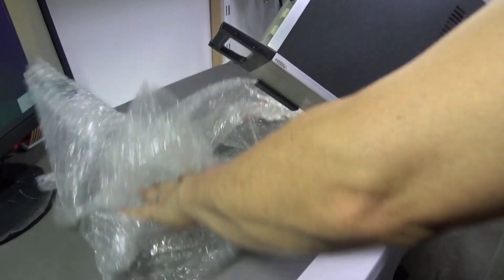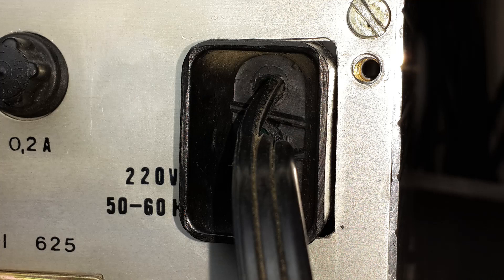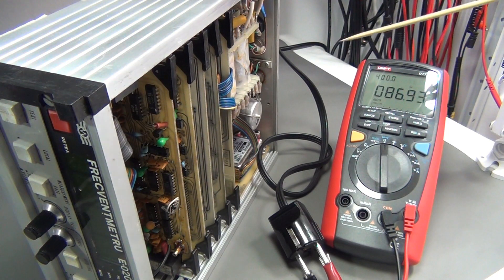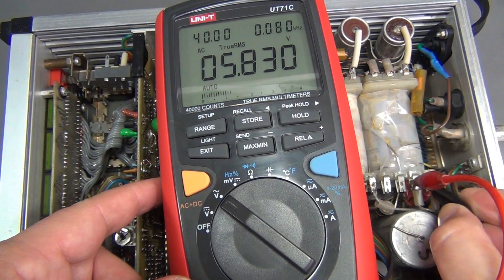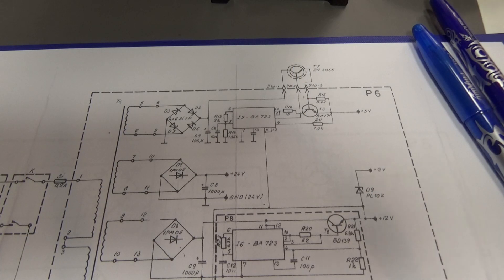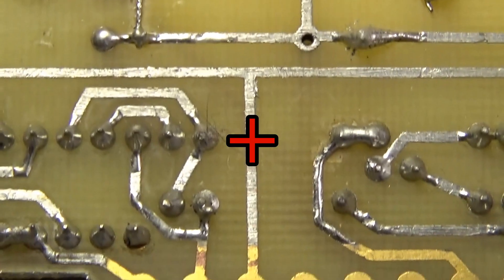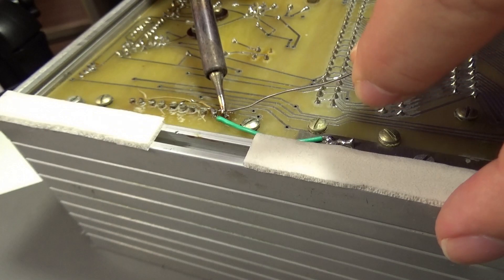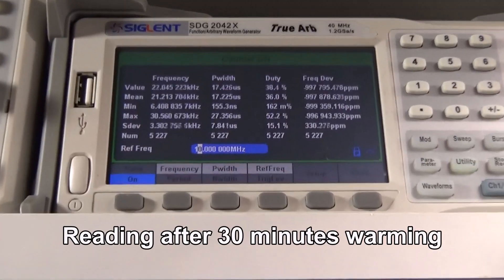Troubleshooting an intermittent failure / IEMI Frequency meter E-0208 / frecventmetru 10Hz - 120MHz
The following video is about a a quick procedure to troubleshoot electronic equipment.

My gear Lab2:
- IEMI E-0208 Frecuency meter, 10Hz to 120MHz
- Newcason XC6013L Capacitance meter
- LCR-T4 component tester
- ZHAOXIN CD Power Supply TXN-1502D
- GORDAK 952 SMD Rework Soldering Station
- DT-830B Multimeter
- TM902C Thermometer

My Gear Lab1
- RIGOL DSO1051 50MHz Digital Storange Osclloscope
- DATA PRECISION 2480R True RMS 4, 1/2 digits bench top multimeter 1
- DATA PRECISION 2480R True RMS 4, 1/2 digits bench top multimeter 2
- LCR-T4 component tester